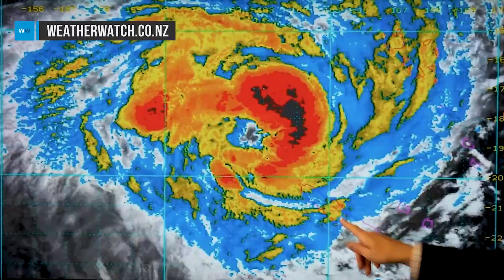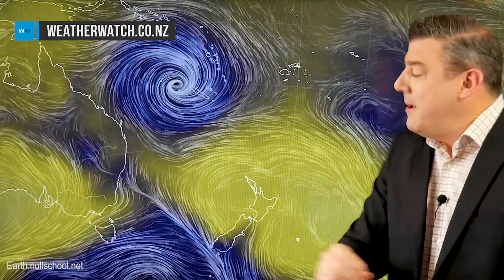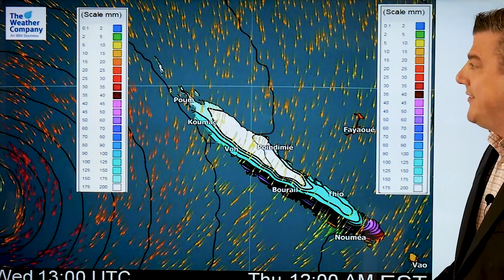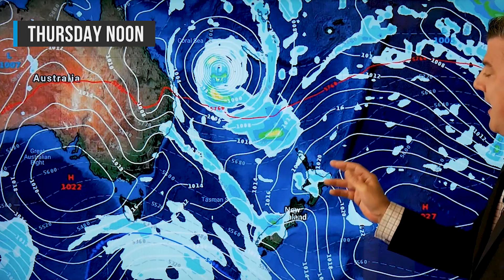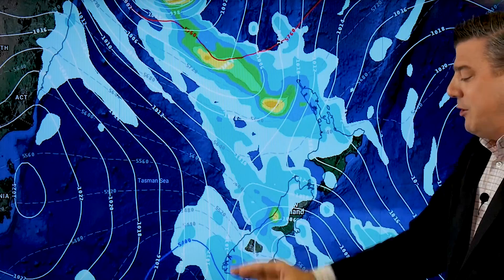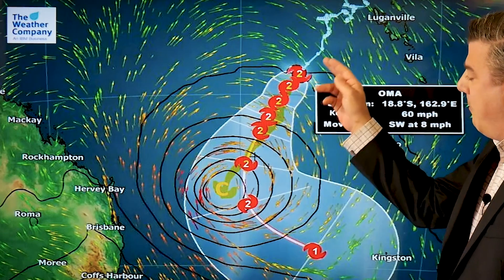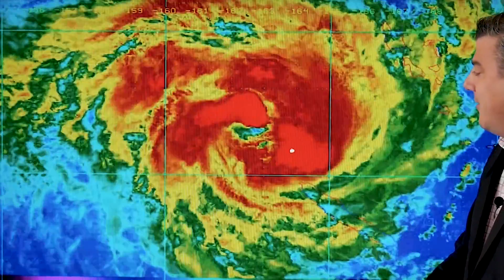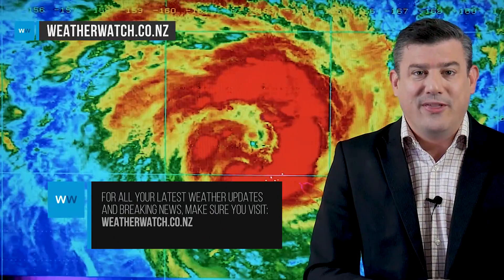The latest on Cyclone Oma and possible tracking in to the New Zealand area (19/02/19)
Large amounts of uncertainty remain over the weekend tracking of Cyclone Oma but for Tuesday and Wednesday the tropical cyclone will be tracking past the north western tip of New Caledonia bringing over 200mm of rain in
the coming days and possibly damaging winds for a portion of the island.

Over the next few days Oma tracks south towards the Tasman Sea area while on Friday a southerly change moves into New Zealand.

This weekend remains very messy as we try to work out the most likely set up - we show you the two different main sets up being suggested. We hope to nail the weekend forecast down by Thursday.